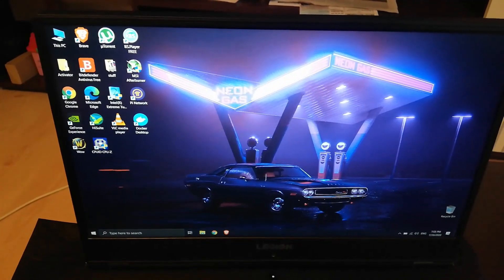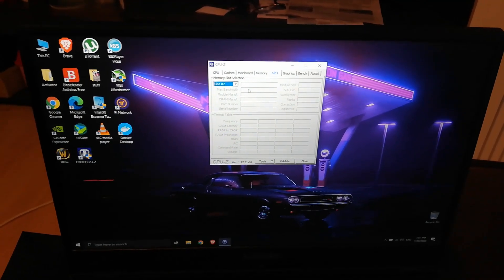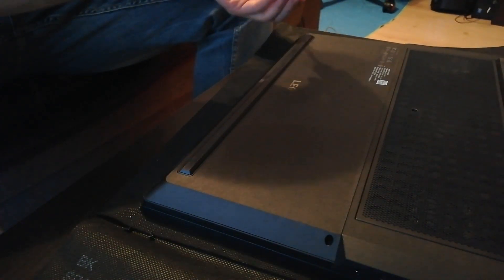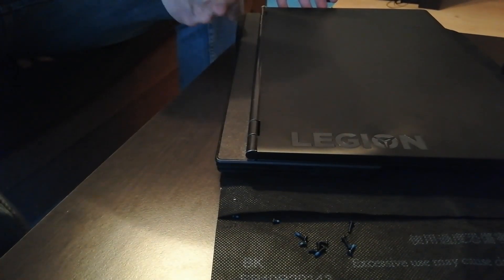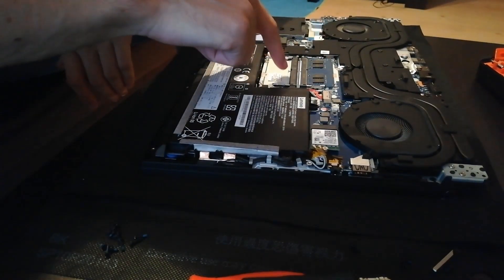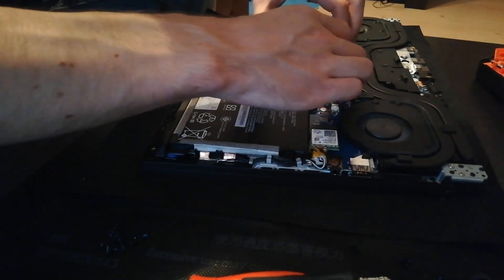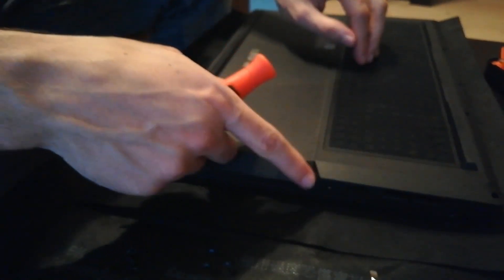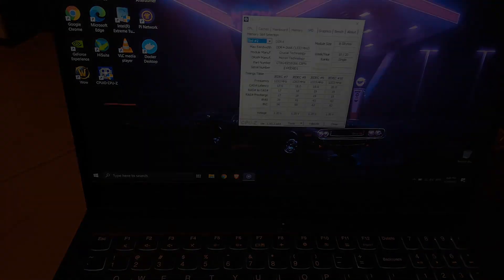Laptop RAM upgrade for Lenovo Y540 with dissasembly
Laptop RAM stick Upgrade for Lenovo Y540 Legion.
1) search the right RAM stick and place order
2) get inside your laptop
3) mount your RAM stick into the correct slot
4) reassemble laptop
5) enjoy the extra-oompf of your laptop!

The following links are at no extra costs for you whatsoever and they can really help me!

Looking for a name for your business? Look no further than SquadHelp!